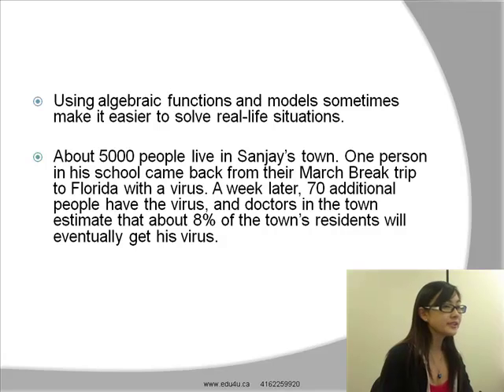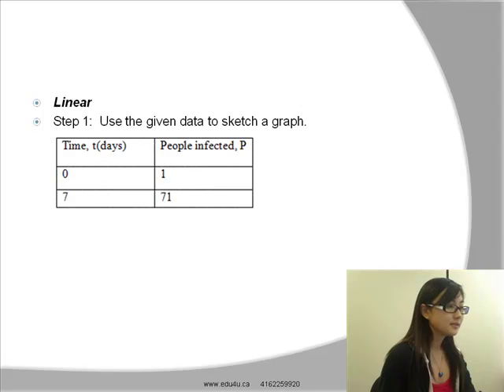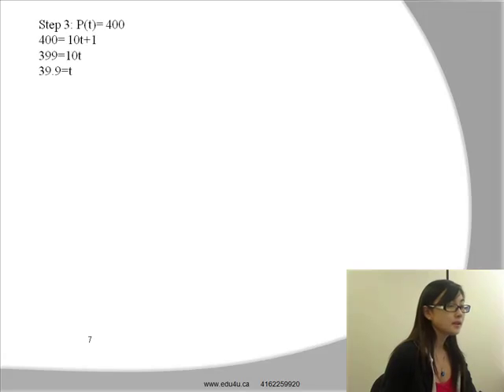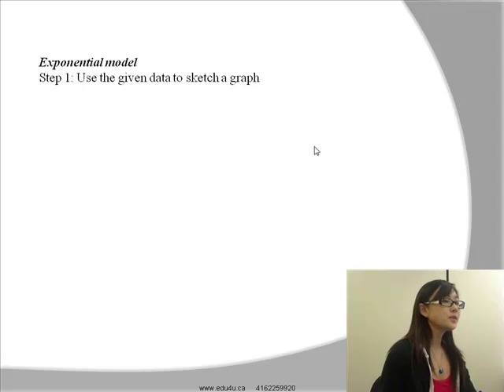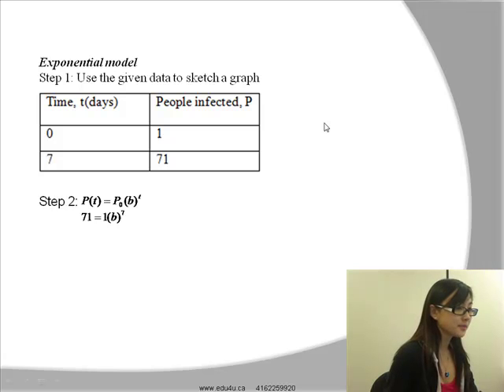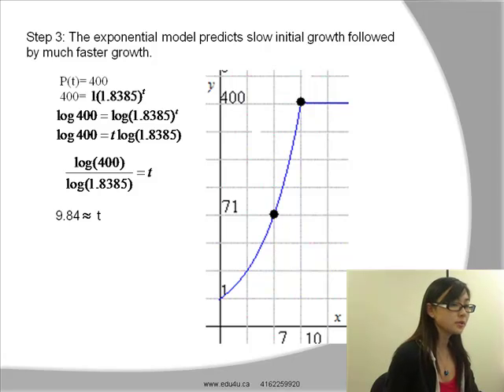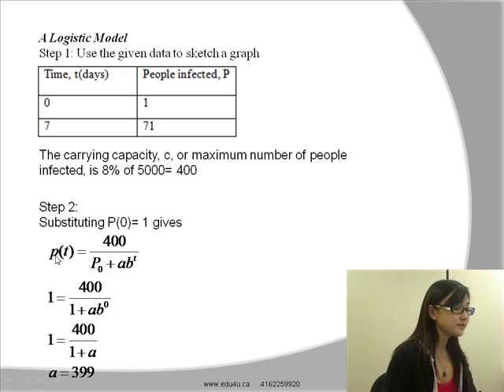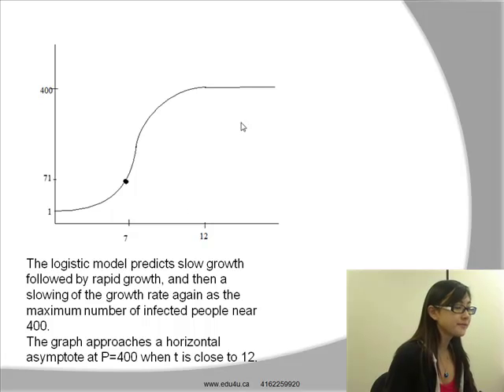Lecture 9.7 Modeling With Functions